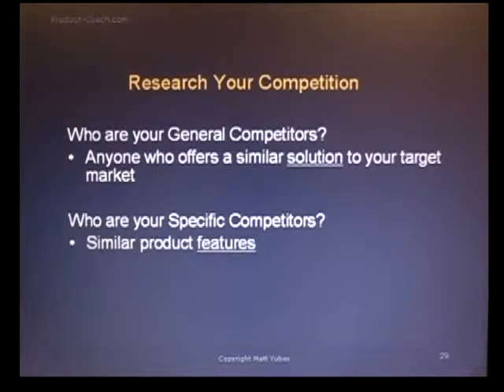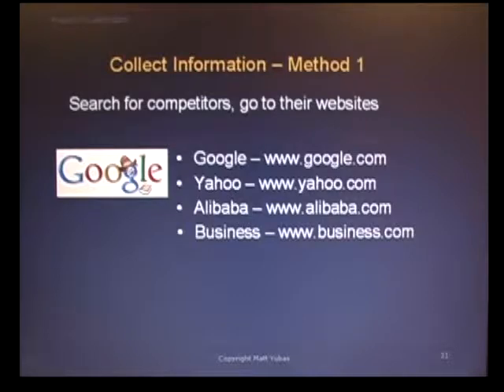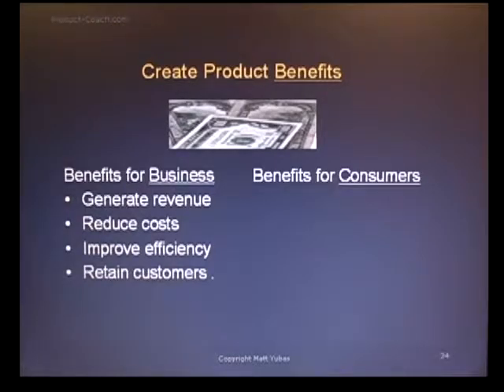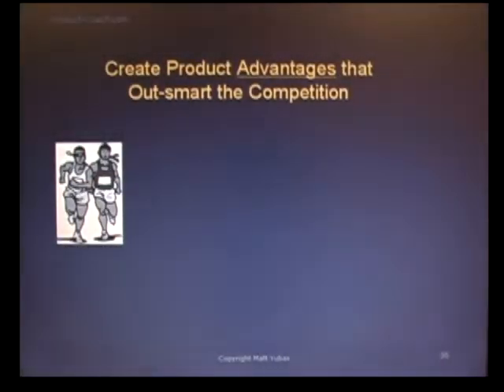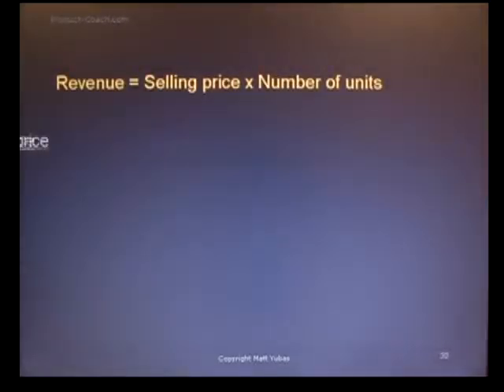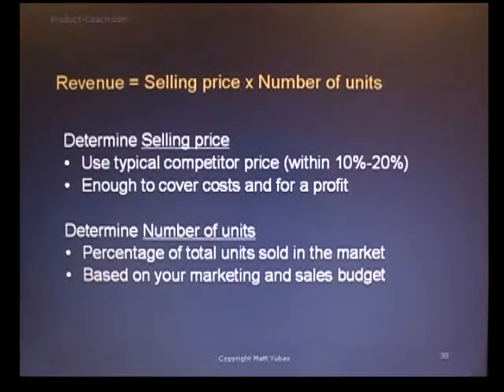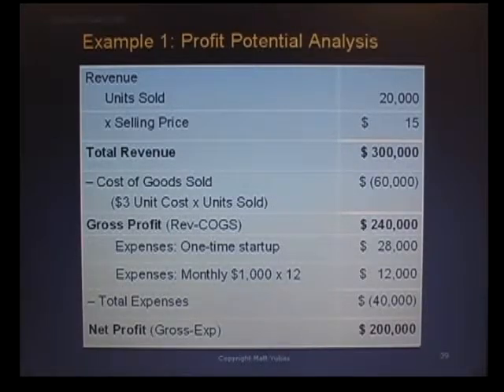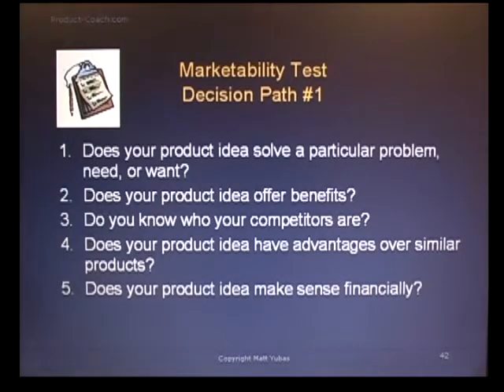Invention Marketing Part 4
Invention Marketing Seminar Series.